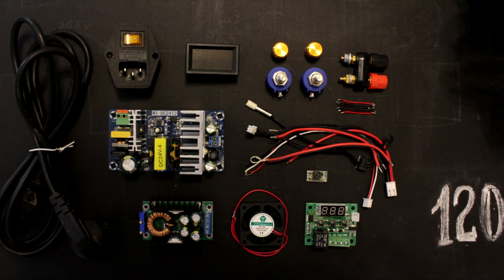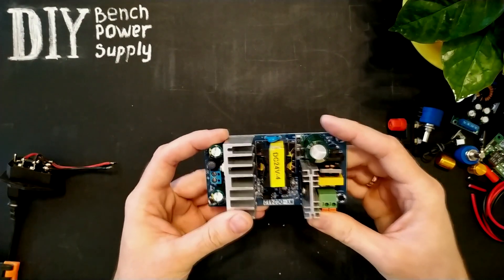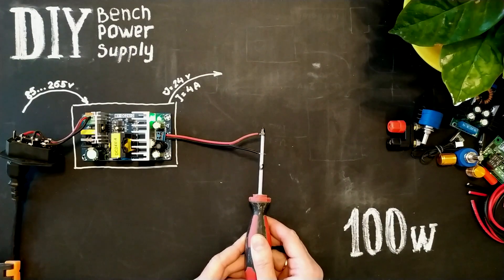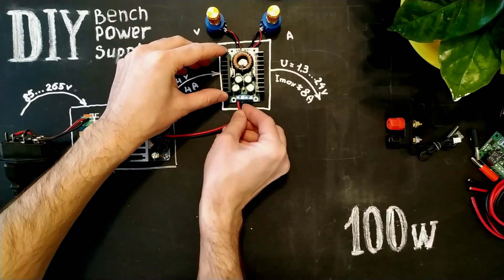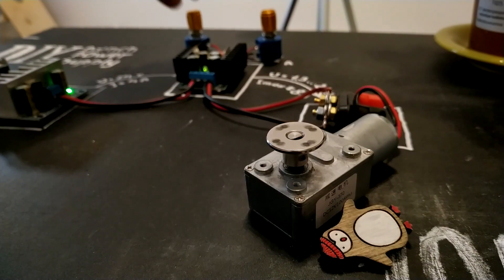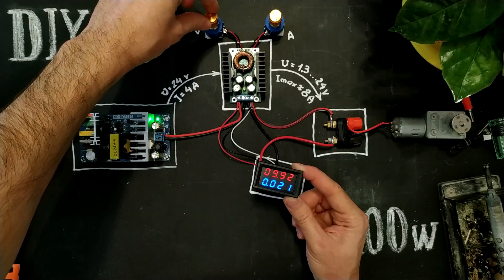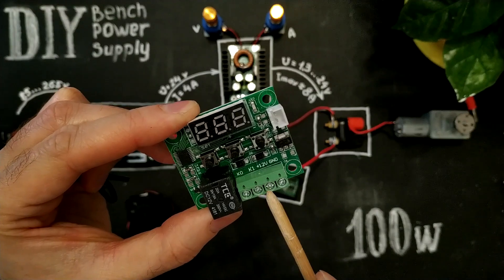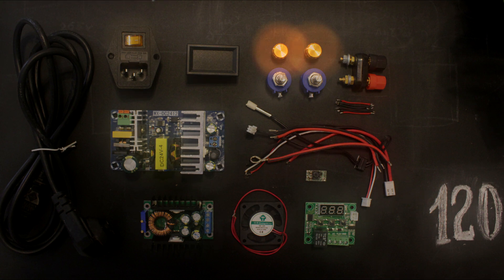DIY Bench POWER Supply (#1/3 - Circuit)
Hi! Let's make a bench power supply!
Part #3/3:    ...soon...

If you want to repeat this project, please, look at this more informative text version of this instruction:

Used:
Power cable
Power socket
AC to DC power Converter (24v)
Voltage and current regulator (1.3 - 24v)
Precision Potentiometers 10 kOhm
Potentiometer Knobs
Banana Socket
Banana Connector
Voltage and Amperage Monitor (10A)
Fan (40mm, 12V)
mini DC Power Converter for fan
Temperature Controller